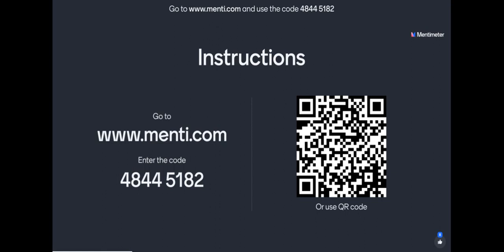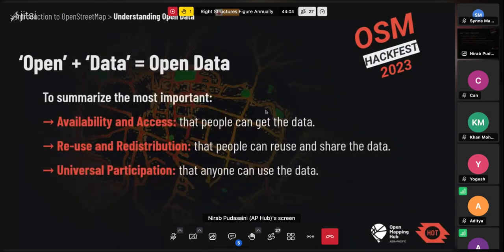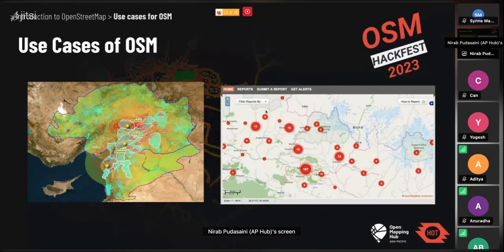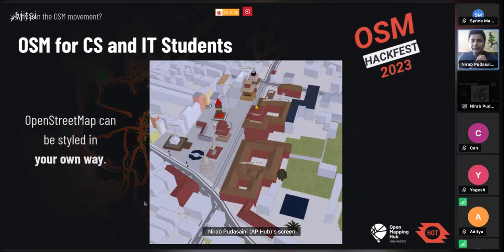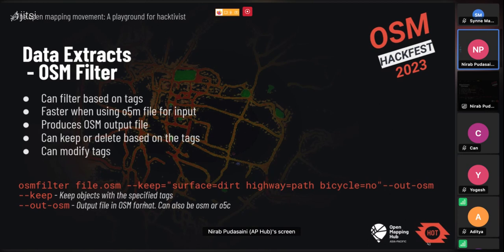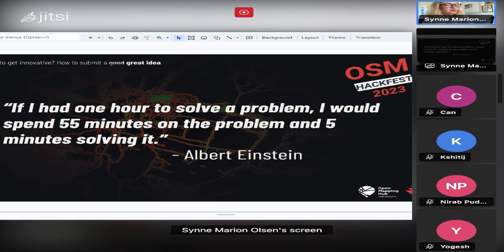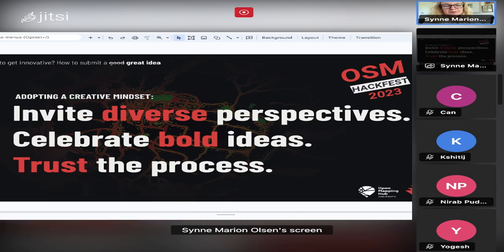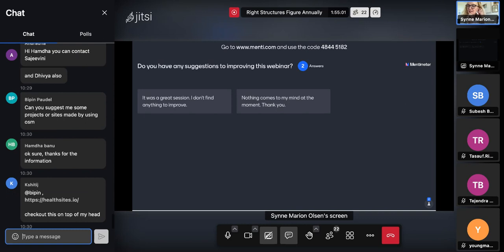Innovate with OpenStreetMap (OSM)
OSM Hackfest webinar 22 May 2023
Learn how to innovate with OpenStreetMap and generate ideas for the OSM Hackfest! Gain valuable experience working with FOSS, open data and collaborative mapping